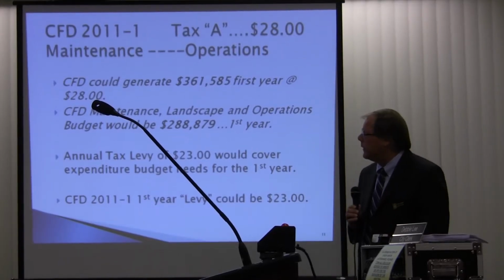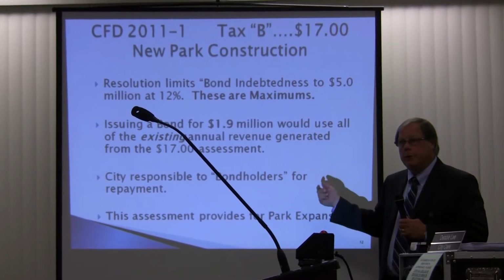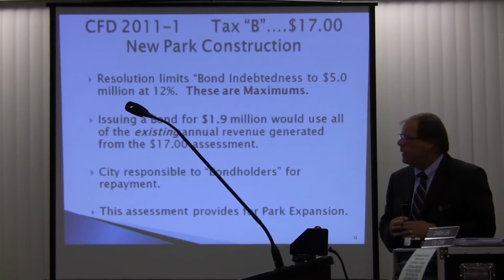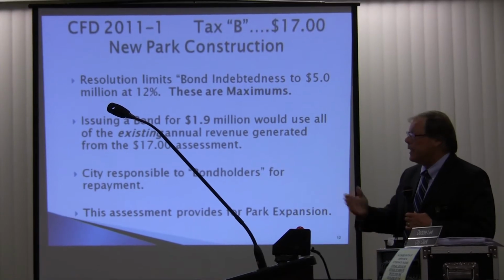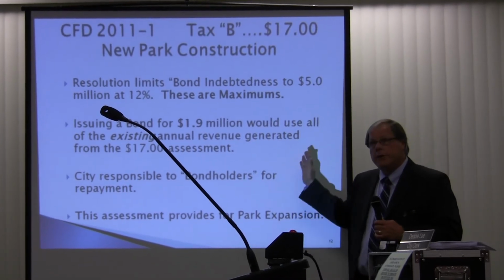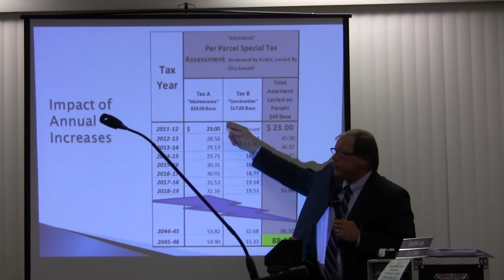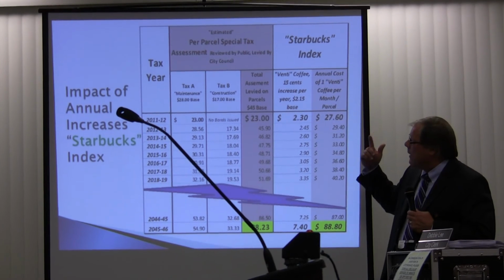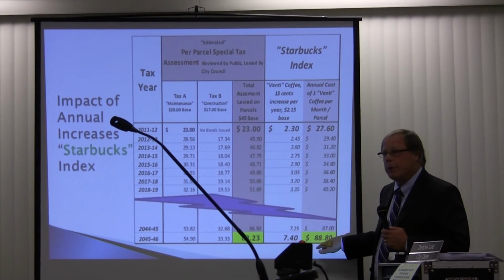CFDHrng1Clip3.mpg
Nordquist continues: Tax "A" and Tax "B" in detail.